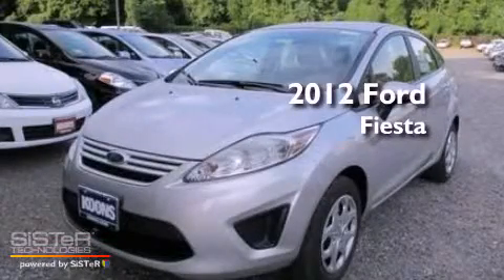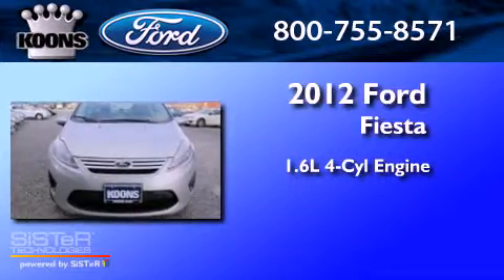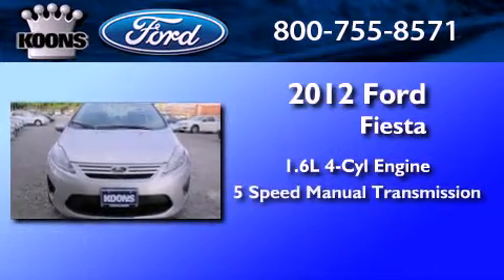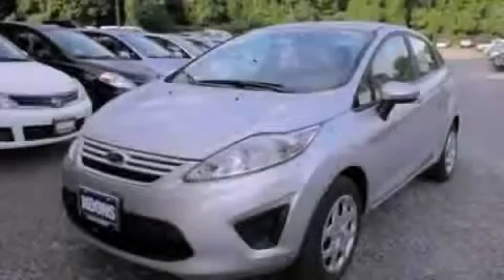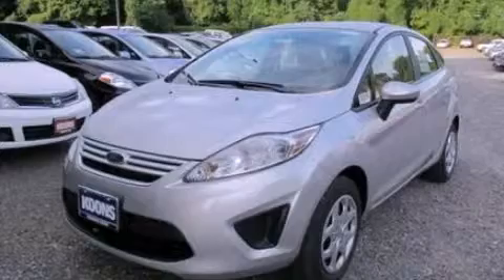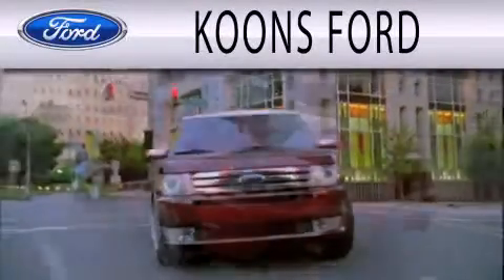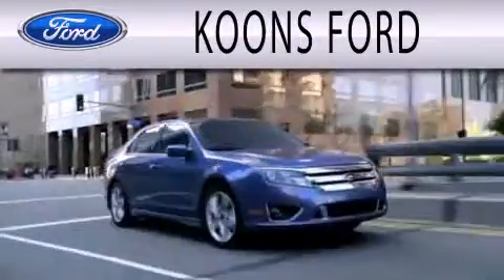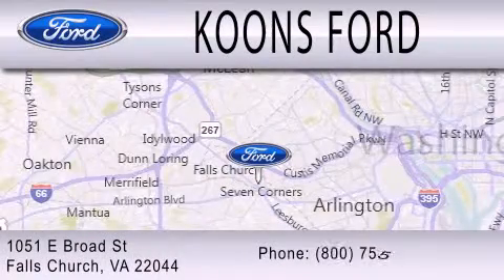2012 FORD FIESTA VA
Year : 2012
 Make : FORD
 Model : FIESTA
 Engine : 1.6L I4
 Trans . : MANUAL 5SPD
 Exterior : INGOT SILVER

 Interior : CHARCOAL BLACK
 Stock : 00120261

 1051 East Broad St
  , VA 22044